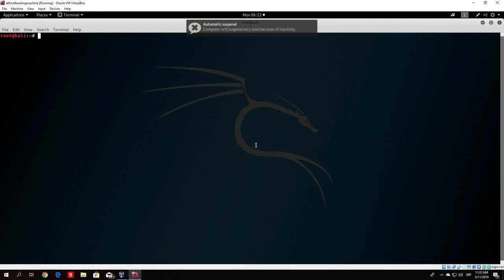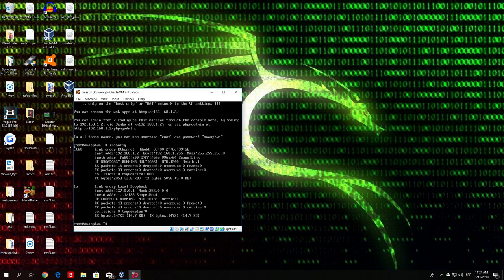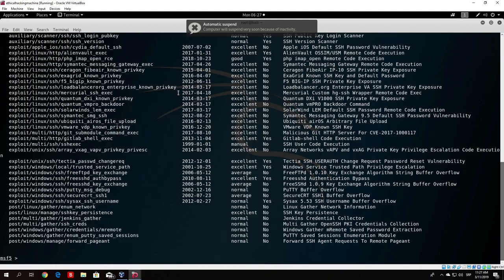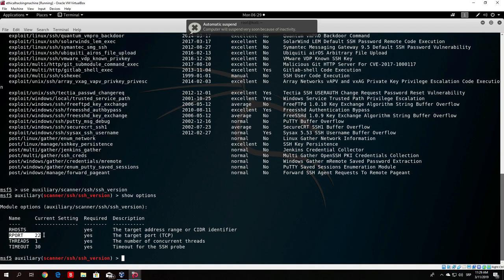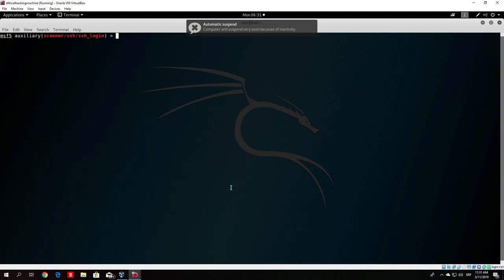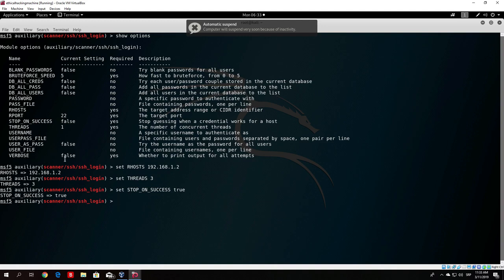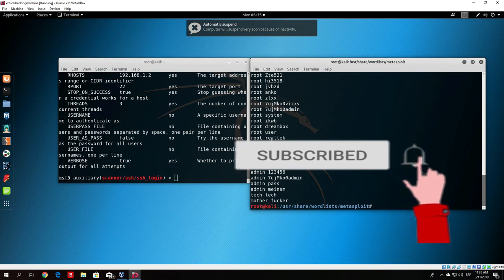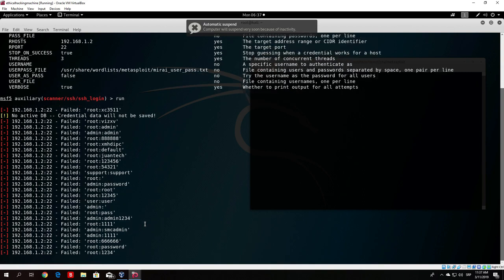How Hackers Could Brute-Force SSH Credentials to Gain Access to Servers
The Secure Shell, or SSH, is a common way to access remote hosts.